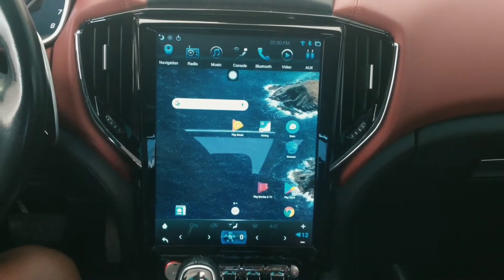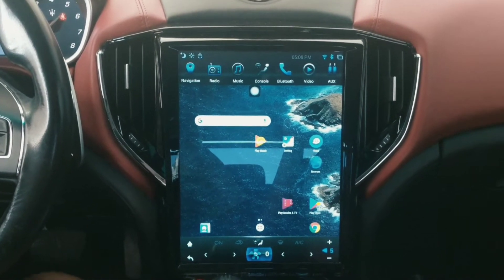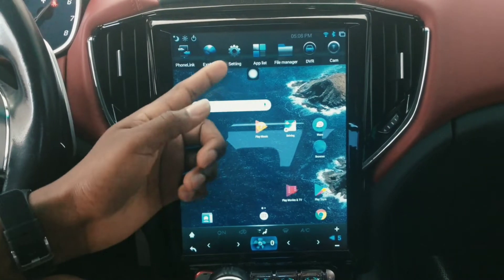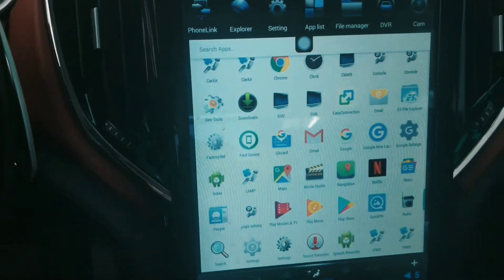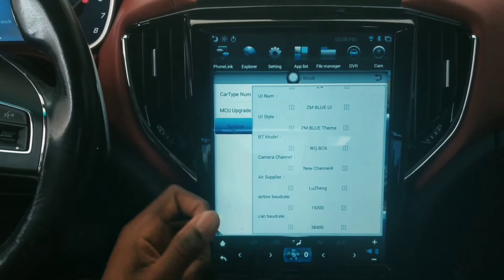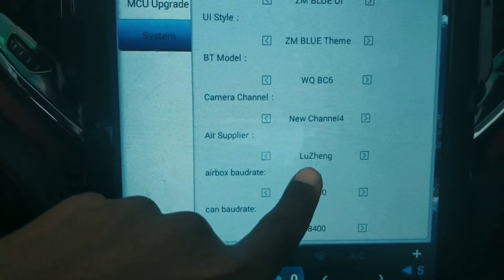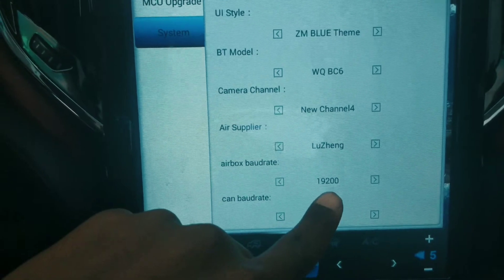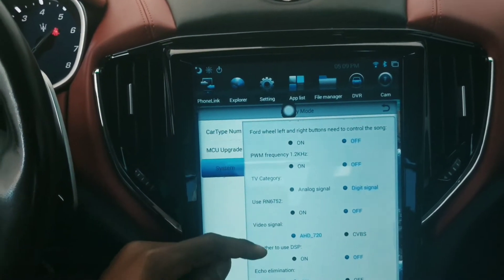AC/Steering wheel repair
Tesla Screen for Maserati Ghibli AC/Steering wheel repair.